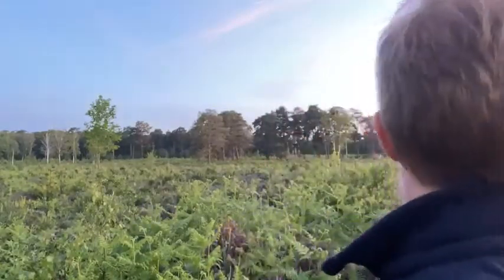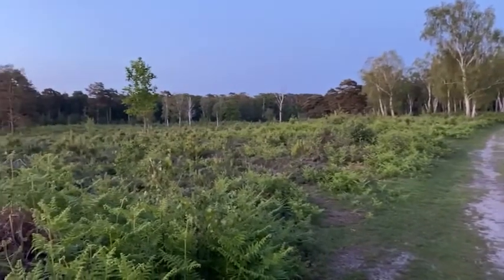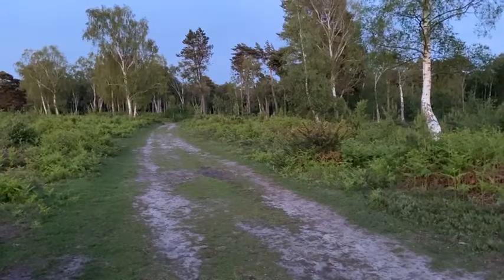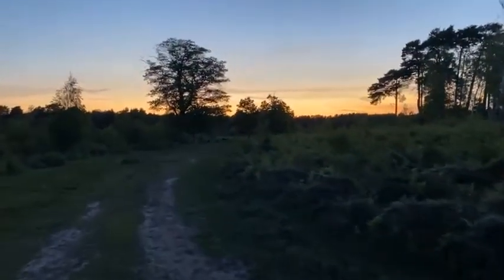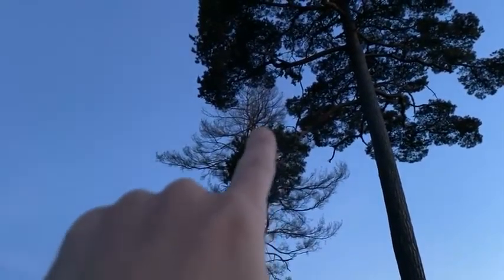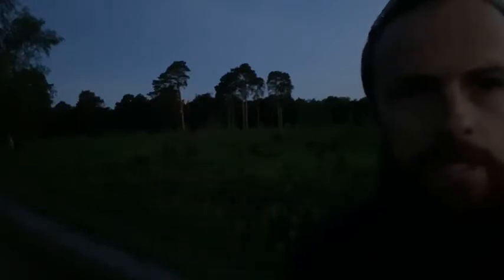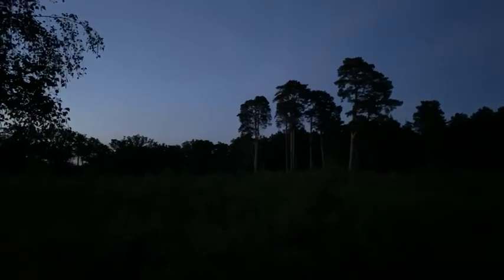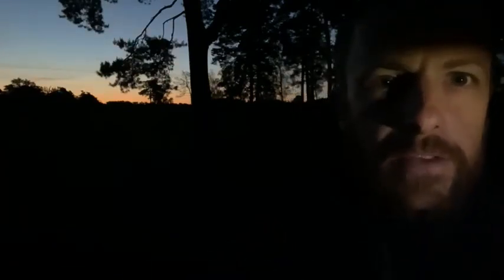Facebook live recording of Nightjar Walk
Join us on a nightjar walk through the wonder of Facebook Live.